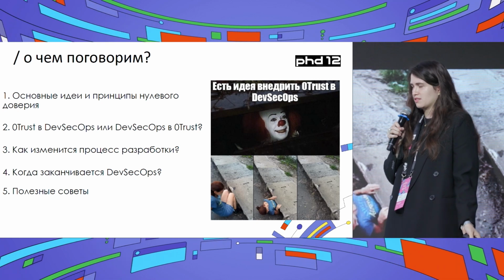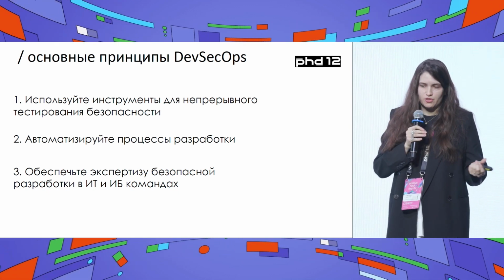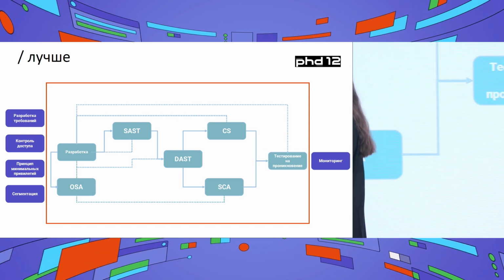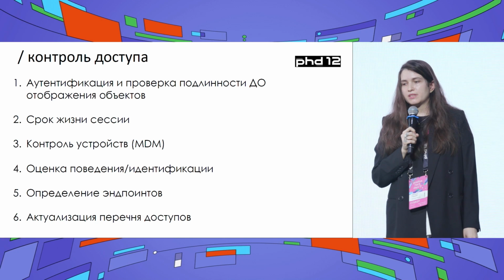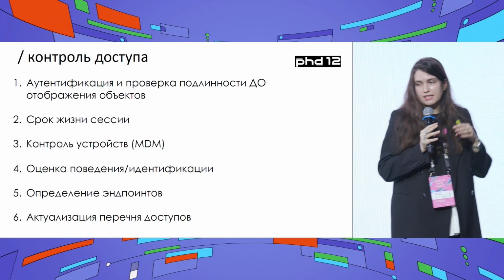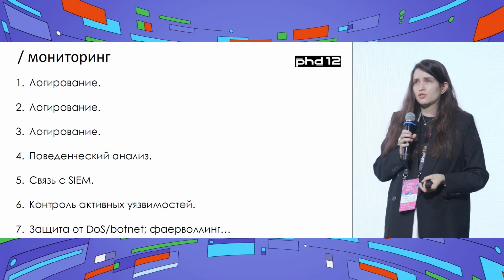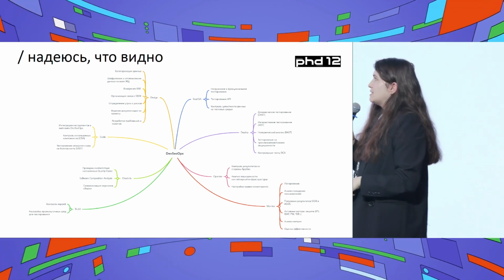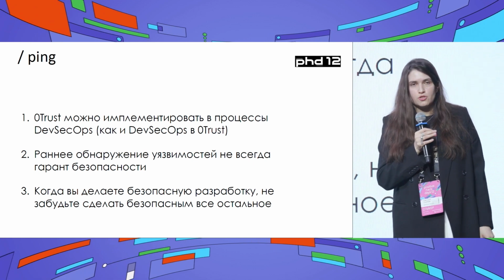How to apply Zero Trust approaches when building a secure development process